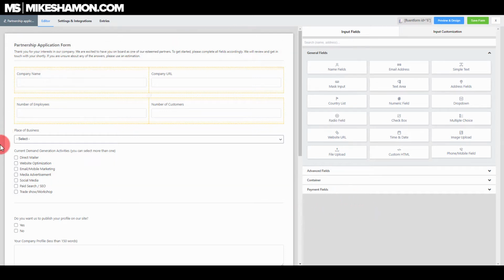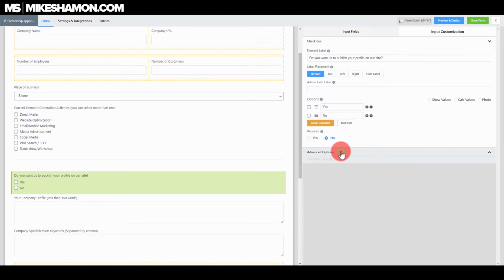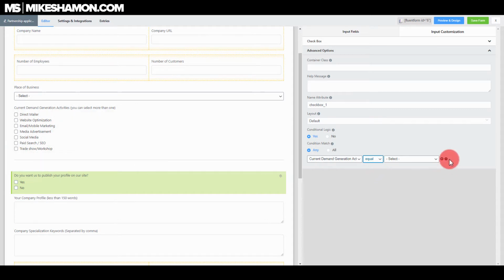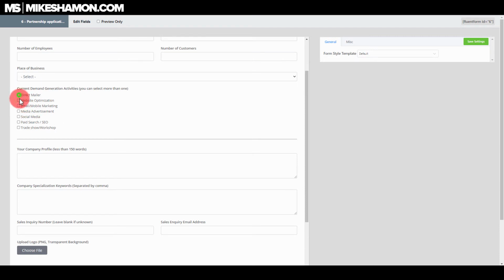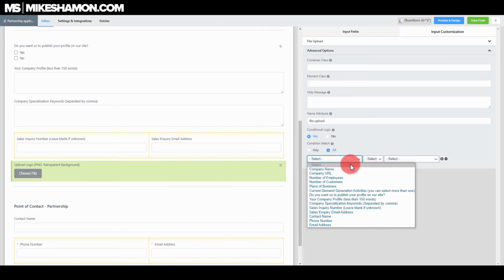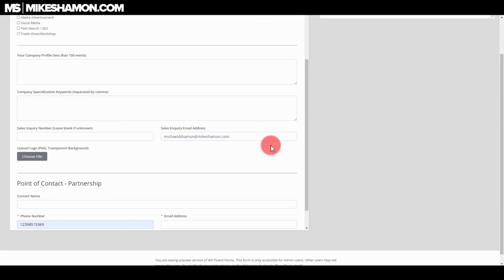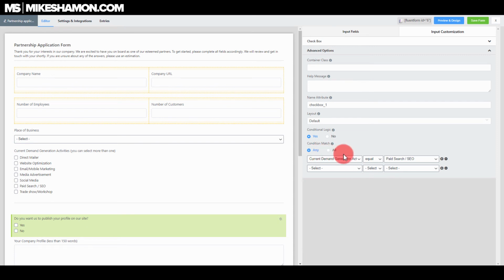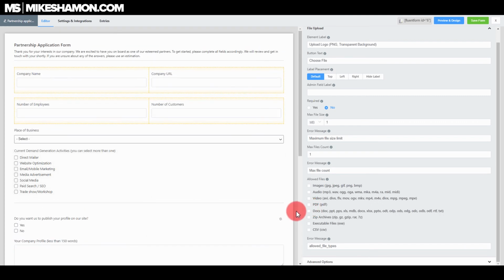Fluent Forms Conditional Logic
➤ Fluent Forms | Fluent Forms Conditional Logic.

Fluent Forms is one of the best form builders for WordPress. You can use WP Fluent Forms to make a number of different forms.

I use WP Fluent Forns with my Divi Theme from Elegant Themes. It is a great WordPress theme that is compatible with Fluent Forms.

Using Conditional Logic is common for advanced forms. Usually conditional logic is referred to as "If... Then". If X happens then show Y.

One of my favorite things about Fluent Forms is the Premade forms that you can load in just a click, pretty neat.